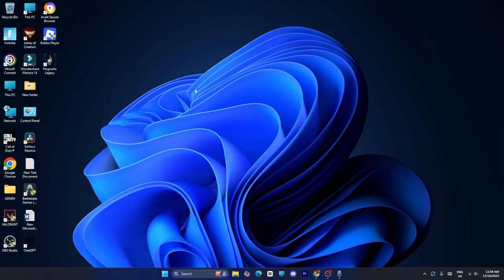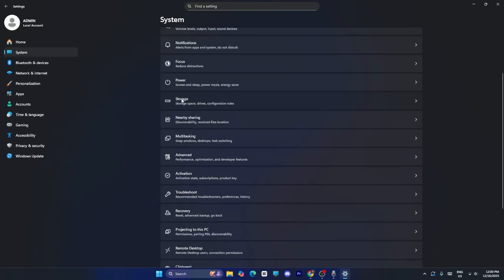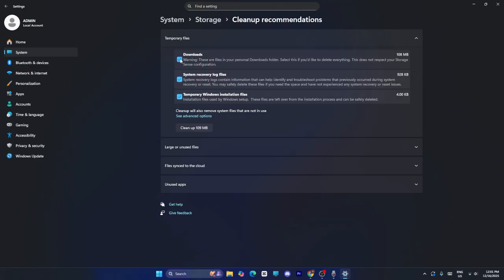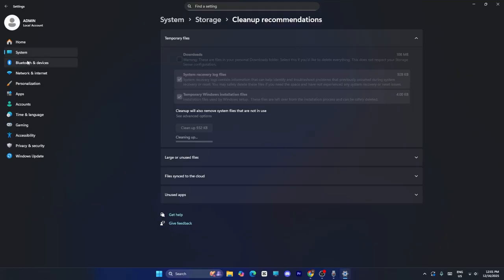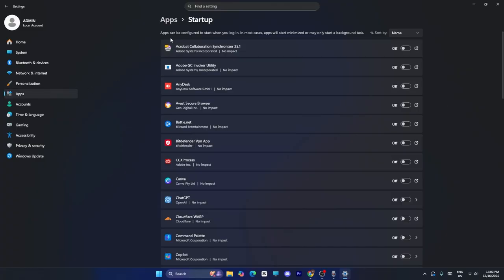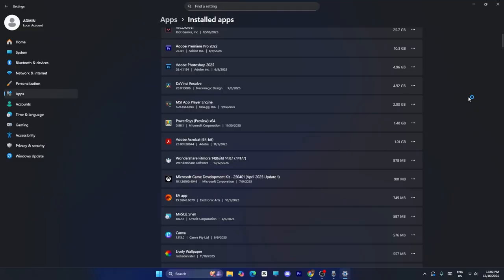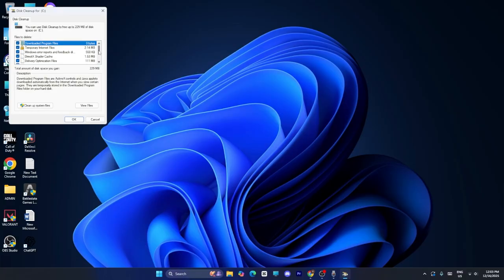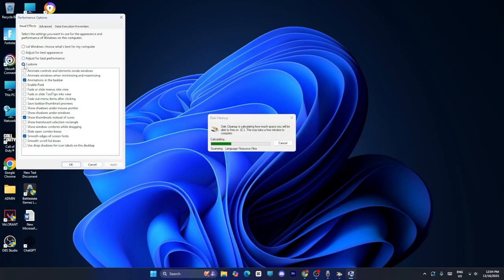How To Clean Up Windows 11 To Improve Speed & Performance (2025)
In this video, you’ll learn how to clean up Windows 11 for faster performance and smoother operation. Discover step-by-step methods to remove junk files, disable unnecessary startup programs, free up disk space, and optimize Windows 11 system settings. This guide is designed to improve Windows 11 speed, reduce lag, boost performance, and enhance overall system efficiency.